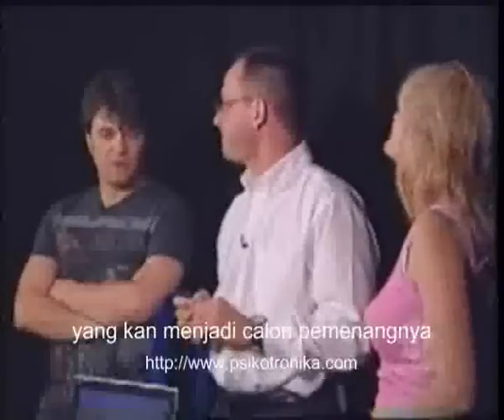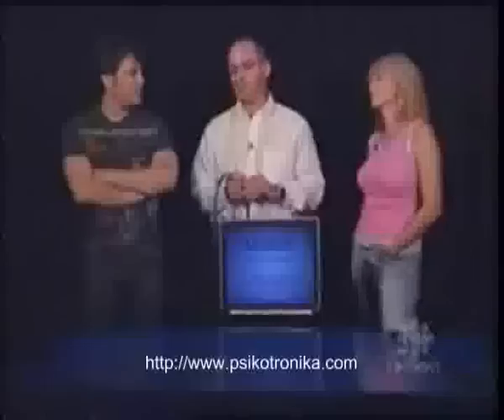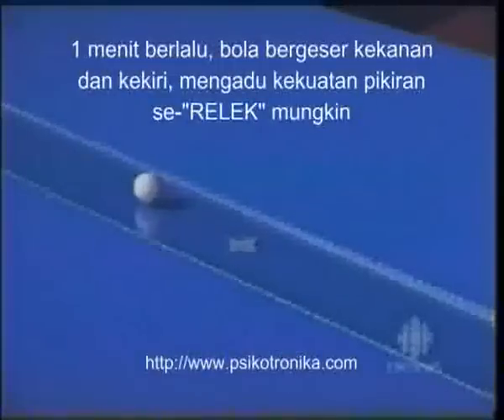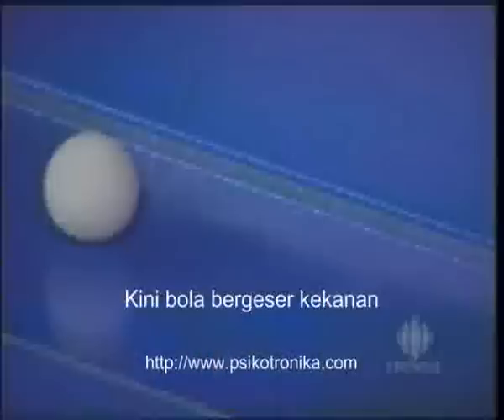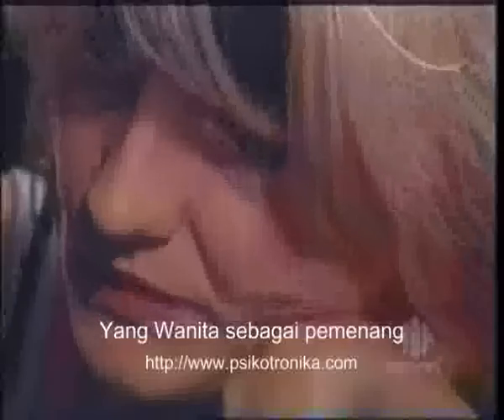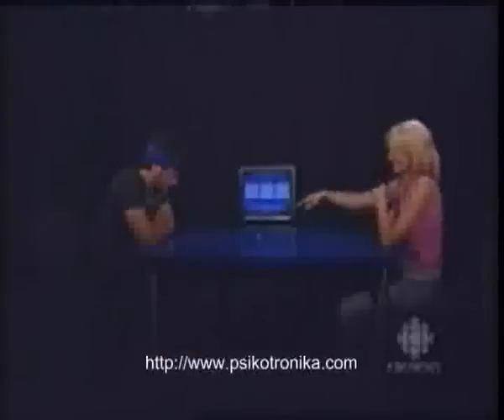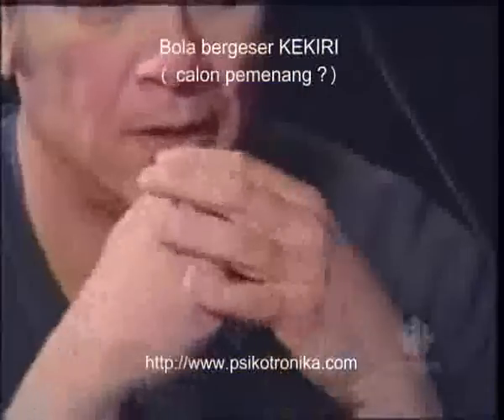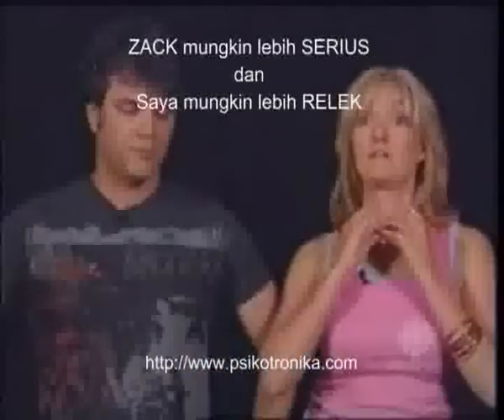TEKNOLOGI GELOMBANG OTAK - MINDBALL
Gelombang pusat syaraf (otak) atau gelombang ALPHA yang terjadi pada saat seseorang yang mengalami "releksasi" atau mulai istirahat dengan tanda2 mata mulai menutup atau mulai mengantuk, atau suatu fase dari keadaan sadar menjadi tak sadar (atau bawah sadar), namun tetap sadar (walaupun kelopak mata tertutup), misalnya pada saat memulai meditasi meditasi, akan menimbulkan tenaga (power) yang besar sekali ini dibuktikan dengan permainan MINDBALL, yang menggunakan tenega pikiran untuk menang, semakin "releks" akan menjadi calon pemenang, selanjutnya dapt dilihat di VIDEO ini